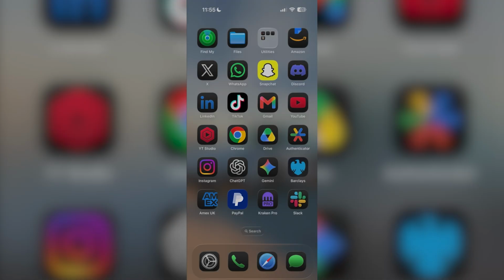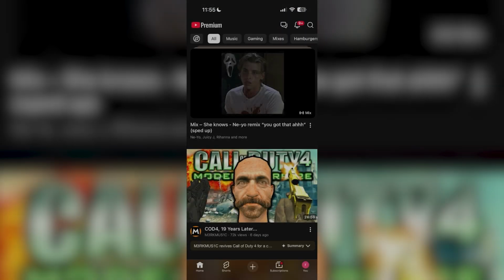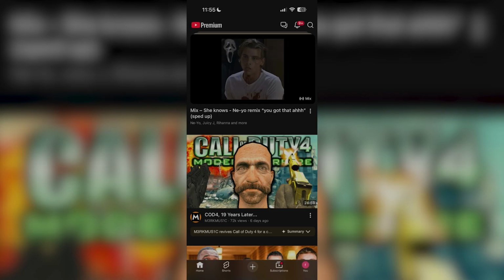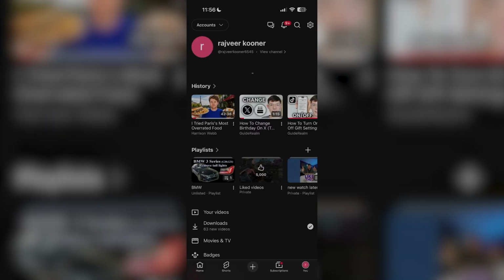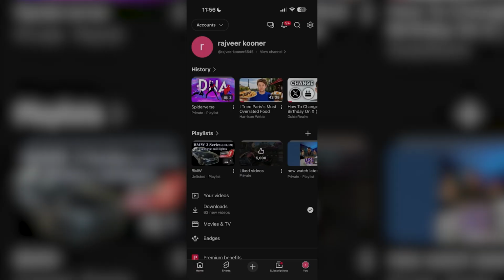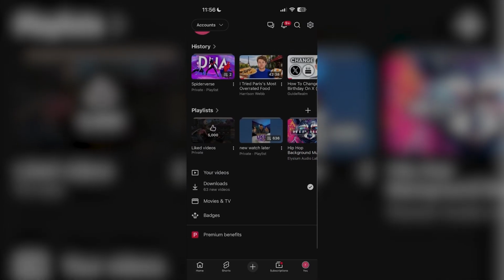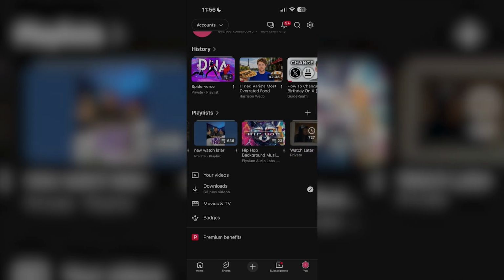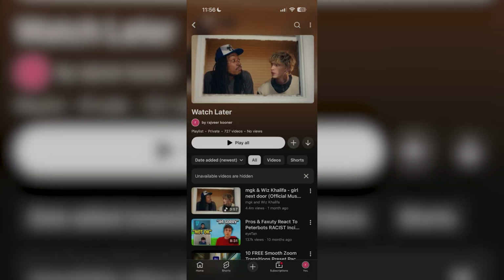How To Find Your Watch Later List On YouTube App - Step By Step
How To Find Your Watch Later List On YouTube App - Step By Step, Find Your Watch Later List On YouTube App - Step By Step